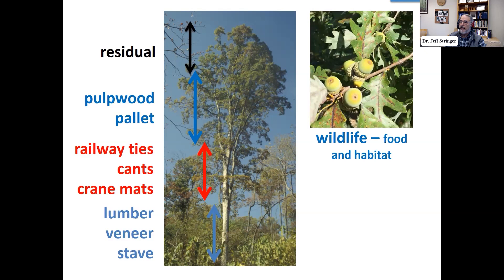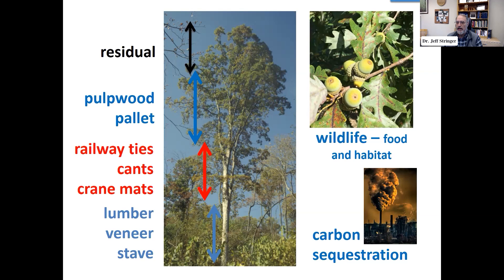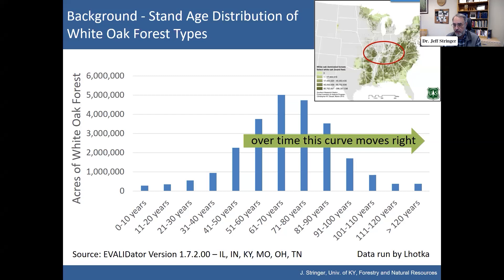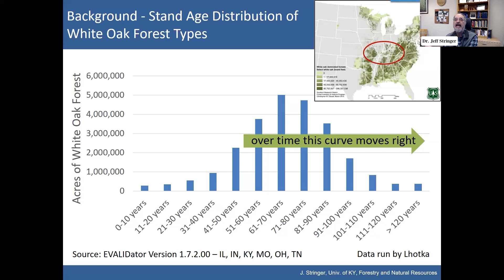The Future of White Oak - From the Woods Today - Episode 131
In this episode of From the Woods Today, Dr. Jeff Stringer discusses how white oaks are not regenerating at levels necessary to maintain healthy and diverse forests and what that means for our future decades to come. We also have a segment on how barrels are made, as well as a third segment about how white oak plays a vital role for wildlife. 12.7.22.